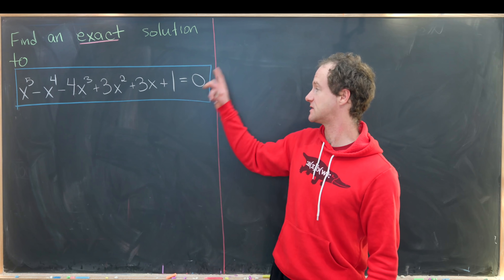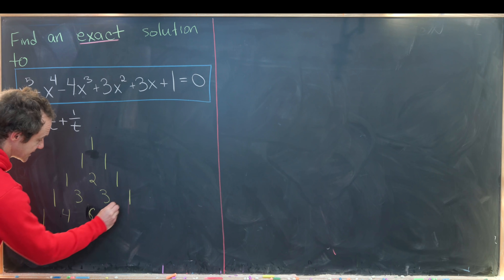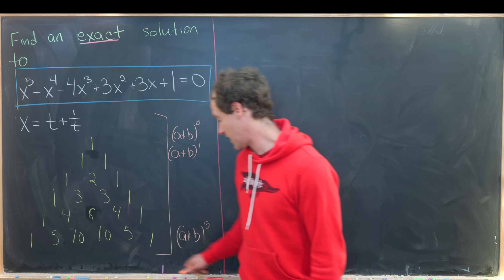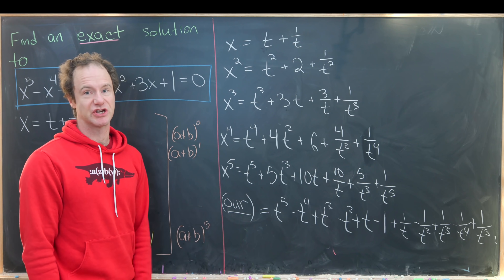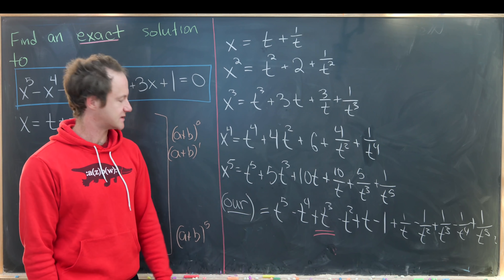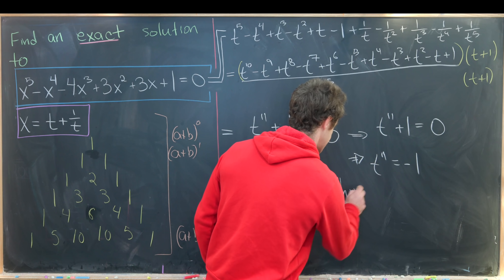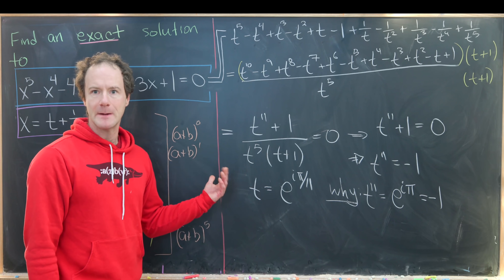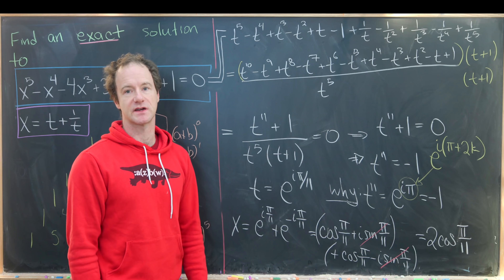Most equations like this are not solvable.